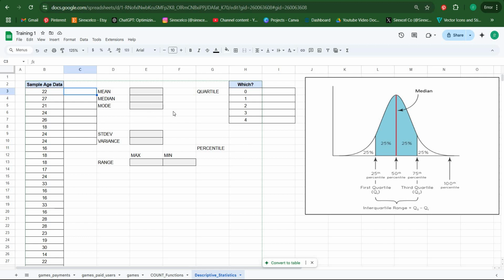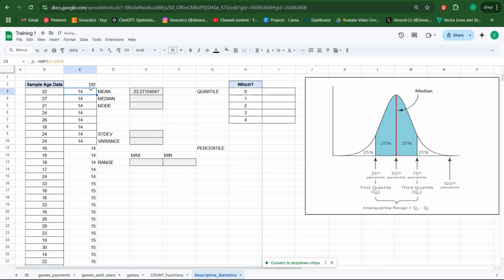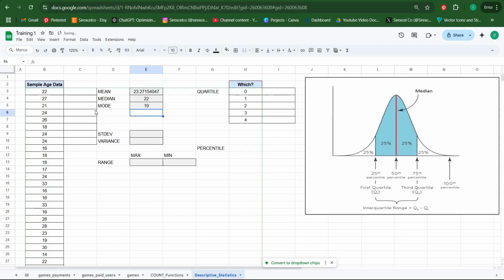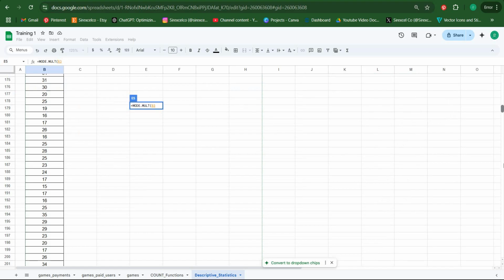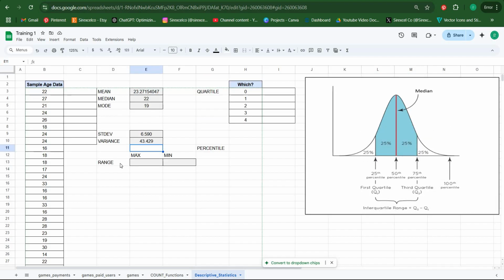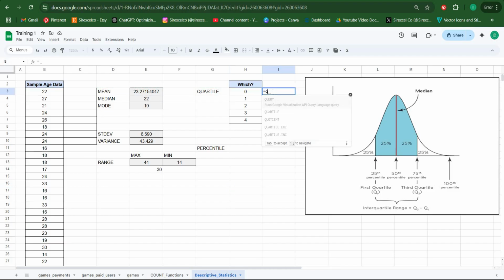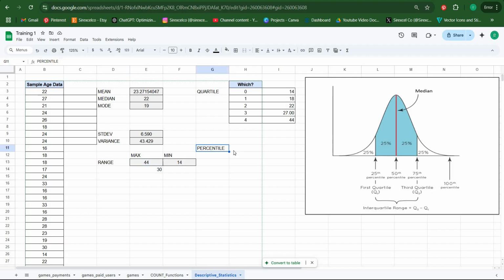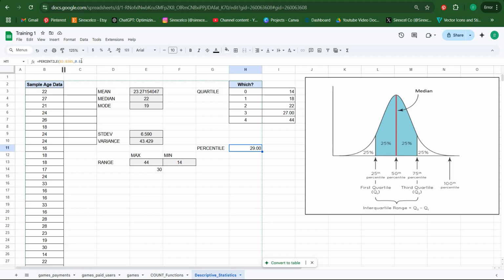Calculate Mean, Median, Mode, Quartile Percentile in Google Sheets!! | Analyzing data correctly!!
Unlock the power of Descriptive Statistics in Google Sheets with this easy-to-follow tutorial! Learn how to use built-in functions to calculate:

Mean: Find the average value of your data.
Median: Identify the middle value in your dataset.
Mode: Discover the most frequent value.
Standard Deviation: Measure how much your data varies.
Percentile & Quartile: Analyze your data's distribution and ranks effectively.
This video is perfect for students, analysts, and professionals looking to perform data analysis directly in Google Sheets. Simplify your statistical calculations and make better decisions with these essential formulas!

Chapters

0:00 - 0:23 Intro
0:24 - 0:42 Average Function
0:43 - 1:52 Median Function
1:53 - 3:26 Mode Function
3:27 - 4:00 STDEV Function
4:01 - 4:12 VAR Function
4:13 - 4:59 Range: MIN & MAX Function
5:00 - 6:38 Range: Quartile Function
6:39 - 7:45 Range: Percentile Function